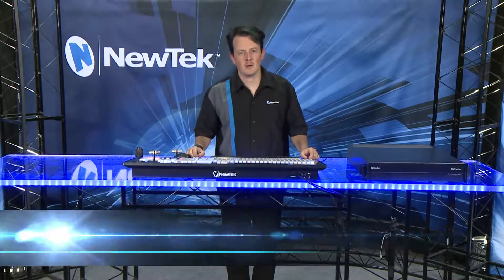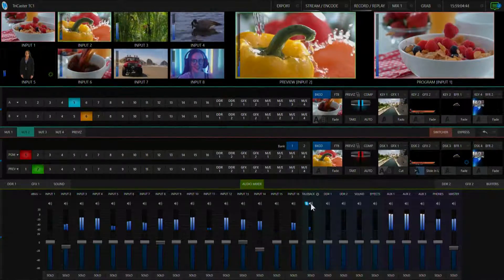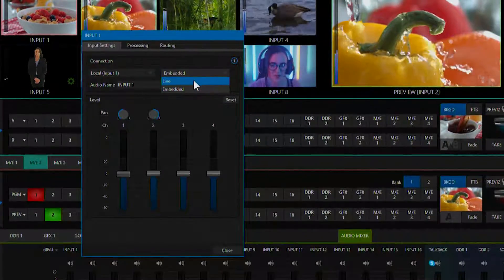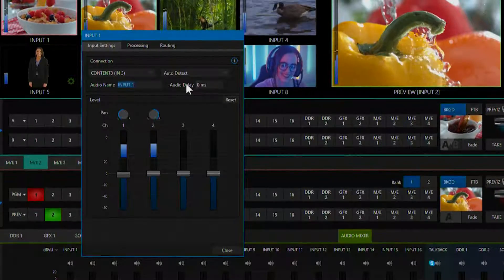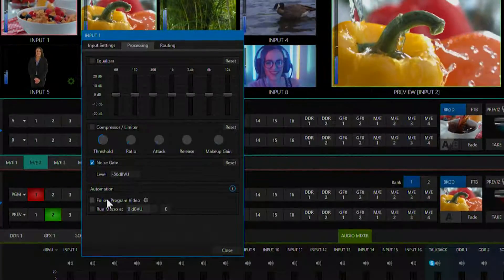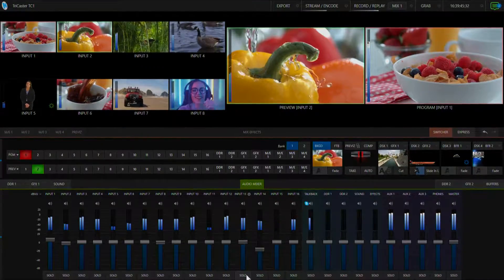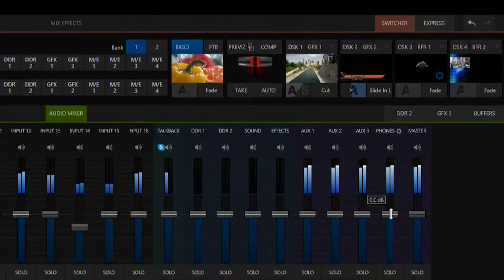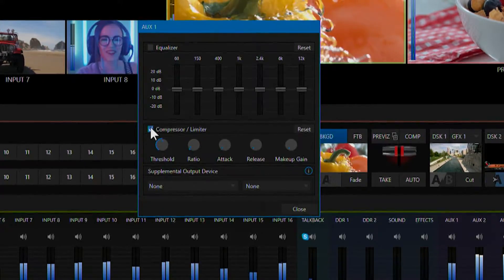TriCaster TC1 Get Started Training Chapter 9 - Working with Audio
The TriCaster TC1 Get Started Training Series gives you the information you need to begin using this powerful system to produce live video.  In this chapter, you'll learn all about using audio in the TC1.